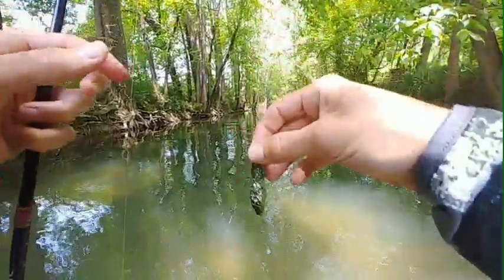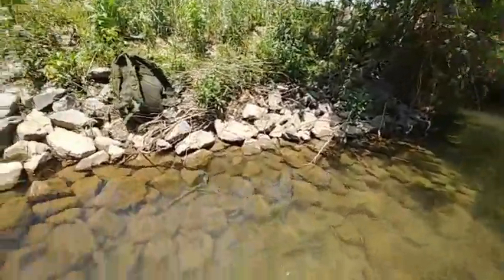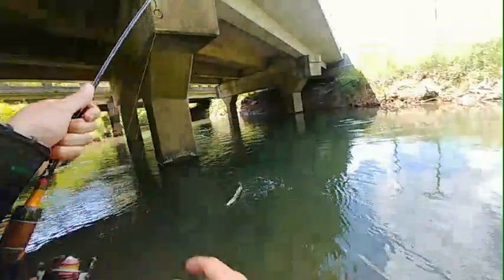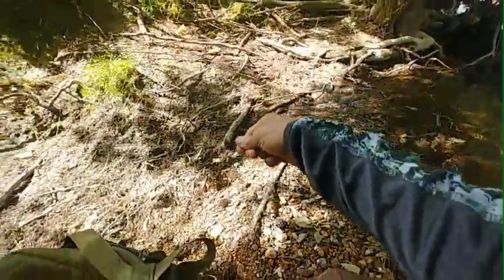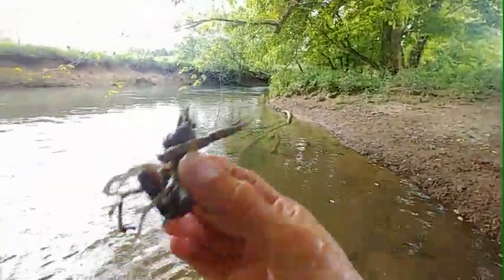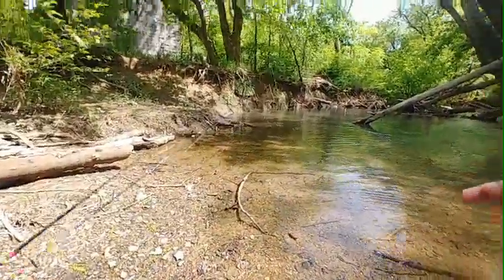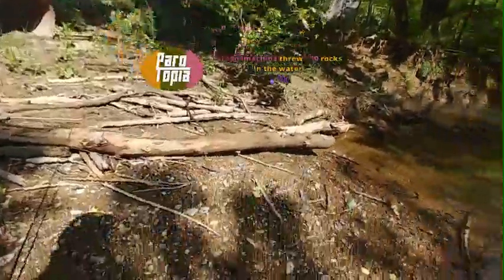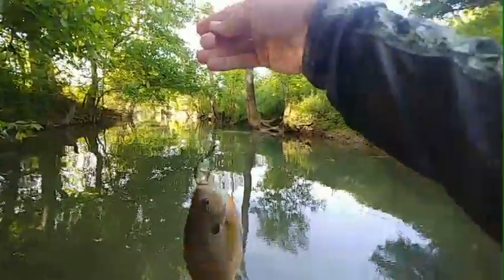AMAZING EuroTackle Creek Adventure in Tennessee Z-Cranker and Fat Assassin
Had a blast on the creek today catching multiple species on the EuroTackle Z-Cranker and Fat Assassin. Check them out at EuroTackle.net